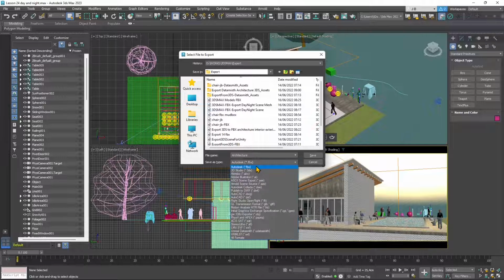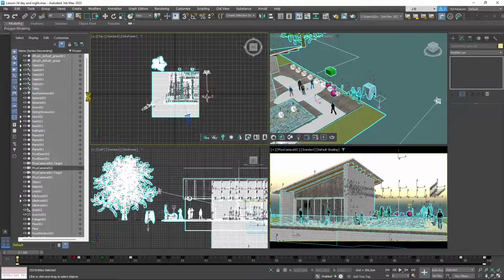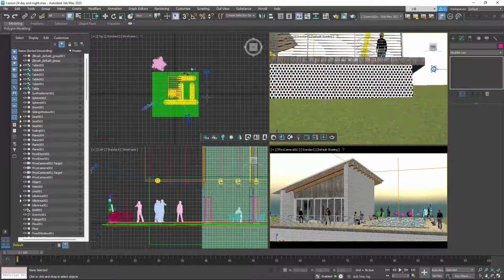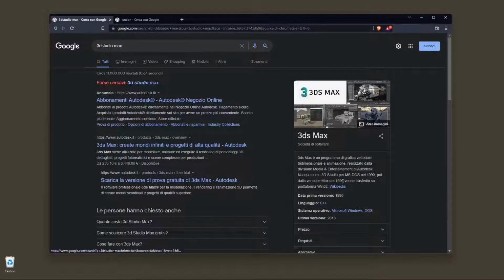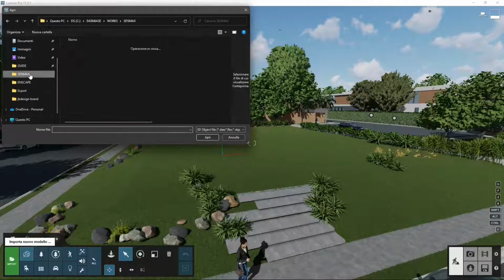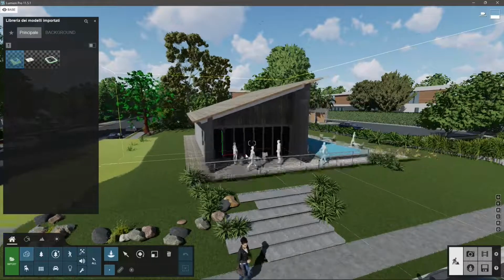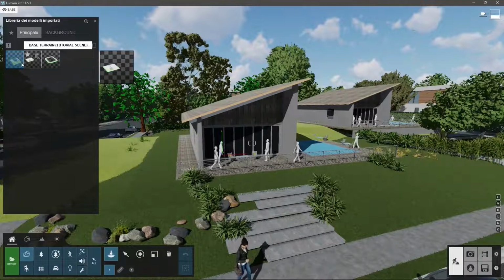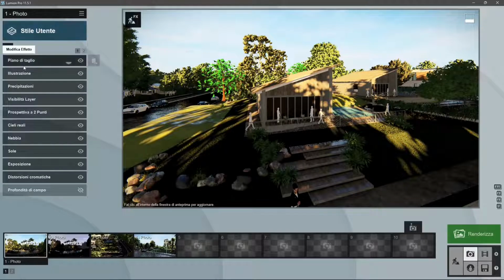Videoguide - Export 3DStudio Import in Lumion, FBX Format, Meshes, Materials, Textures, Animations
Videoguide - Export 3DStudio Import in Lumion, FBX Format, Geometries and Meshes, Materials, Textures, Animations, Rendering and Video Animation